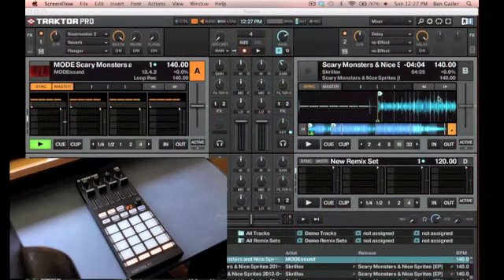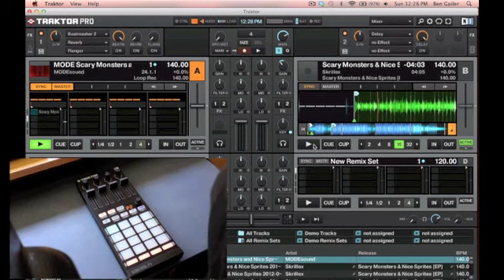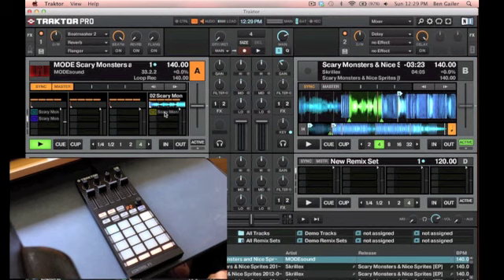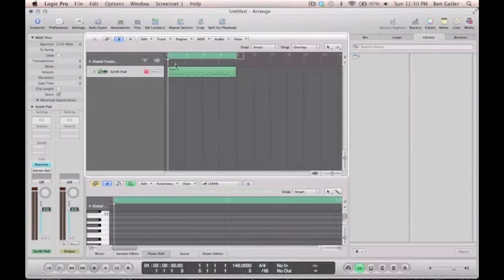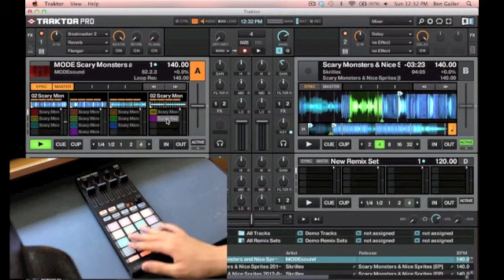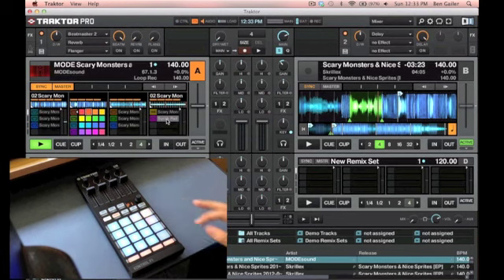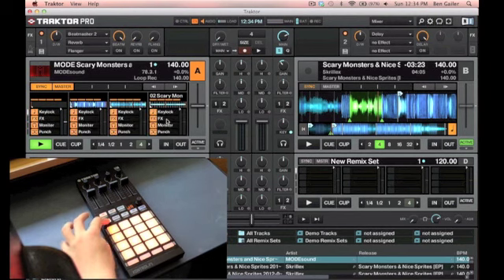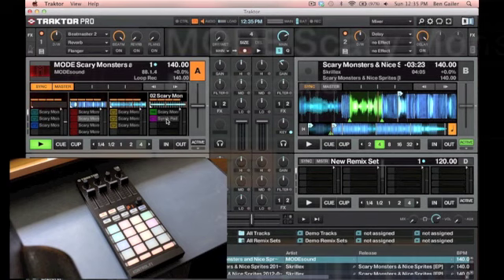Advanced F1 Tutorial: How to Use the F1 to Remix a Song Live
This tutorials shows you how to set up the remix decks for taking loops out of songs, adding your own parts and gives my performance tips using the F1.